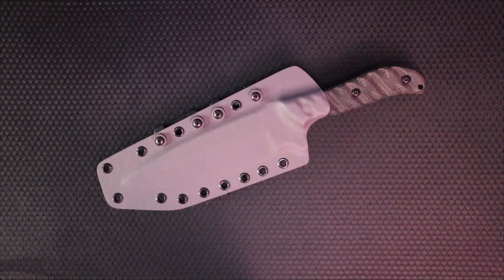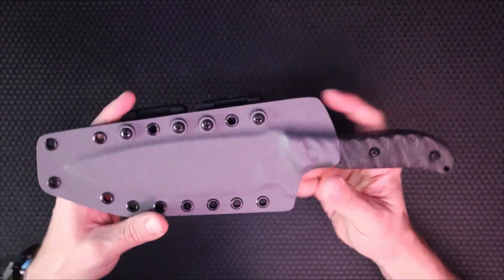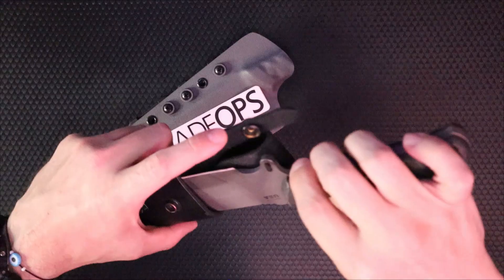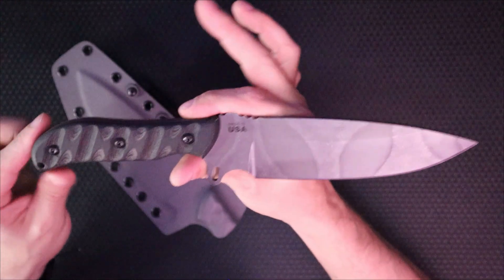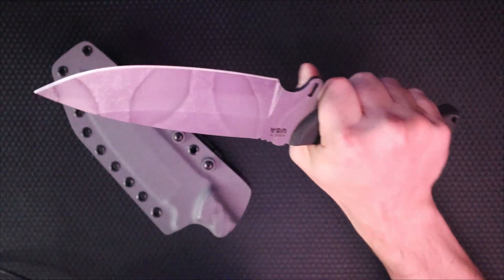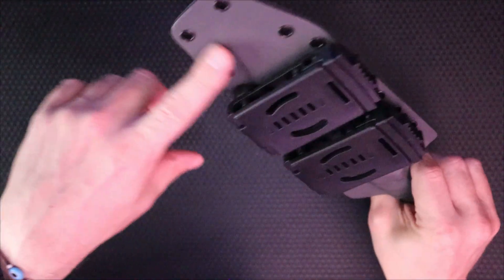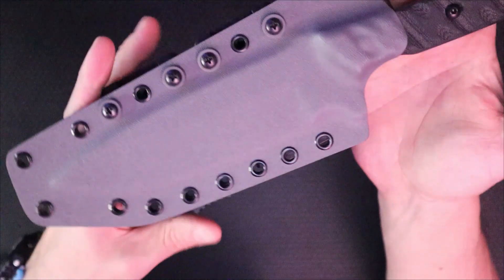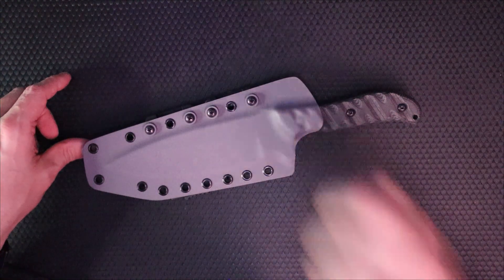Tops Silent Hero - Custom Sheath and First Impressions. . .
Knife Retailers I Don't Mind Buying From:
- DLT TRADING -

Quality Knives That Won't Break the Bank:
- FINTISO -

My Favorite Knife Sharpeners:
- WORKSHARP -
WorkSharp Electric Belt Sharpener:

The Best Tactical/Shooting Gloves Ever:
- STRONGSUIT GLOVES -

My Favorite Flashlights:
- FENIX -
Fenix PD36R:
Fenix PD35:
- TRUSTFIRE -
Trustfire Mini X3:
- STREAMLIGHT -
Streamlight Microstream:

The Watches I Wear:
Casio G-Shock 5600 Blackout/Solar:
Orient Bambino 2nd Gen Automatic

My Favorite Backpacks/Bags/Pouches I've Ever Owned:
Maxpedition Pygmy Falcon 2:
Maxpedition EDC Pocket Organizer:
5.11 Two Banger Sling Bag:

The Boots I Wear:
5.11 A/T:

- UNKILLABLE JOE -
- INTERNATIONAL BEST SELLING AUTHOR JOE VALLEN -

- 5 Minute Knives is just one man's opinion on knives, flashlights, watches, and all things everyday carry.

* Thanks for the Super Thanks! *